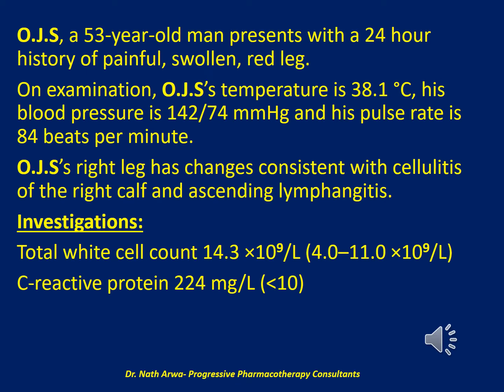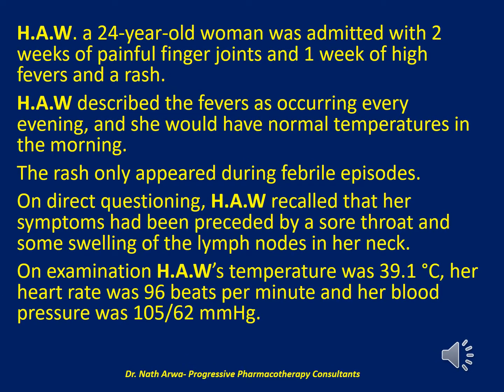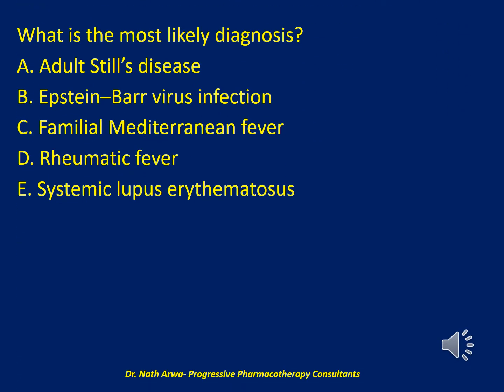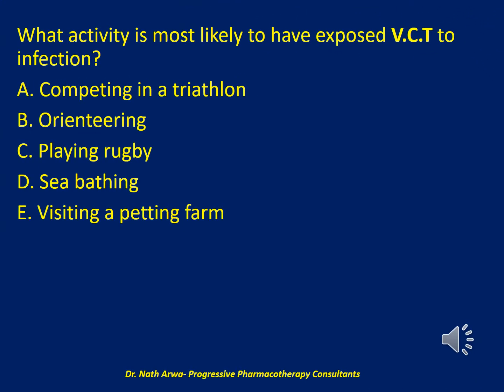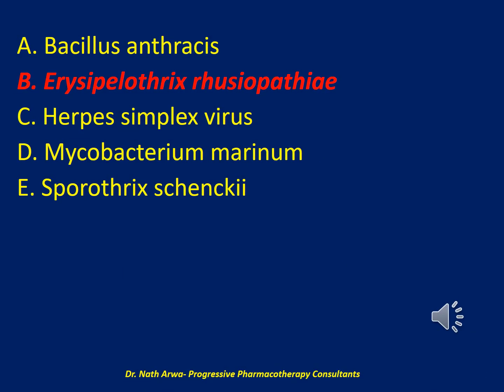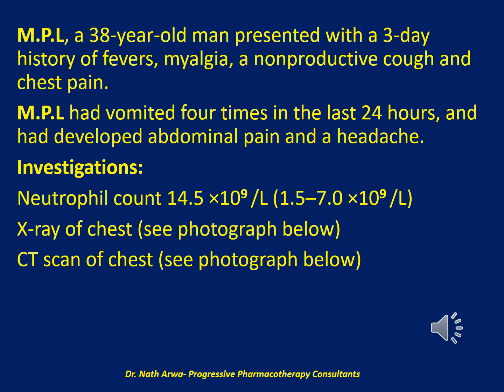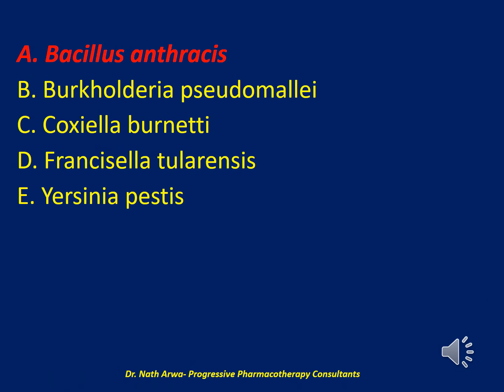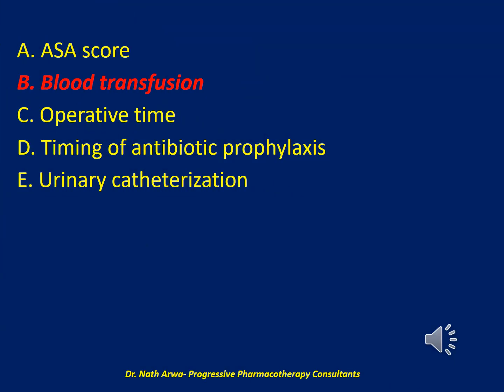Pharmacotherapy Infectious Diseases MCQs Pt 219